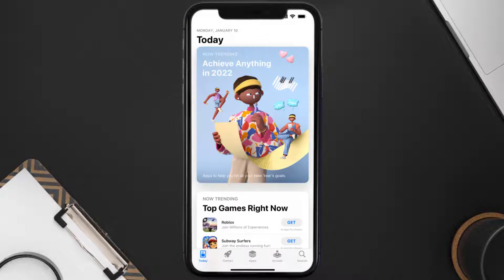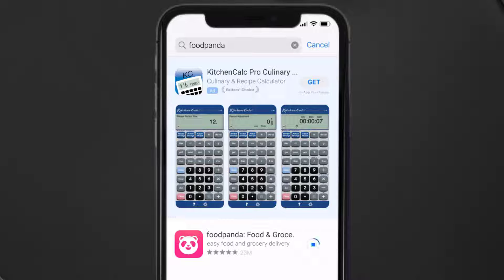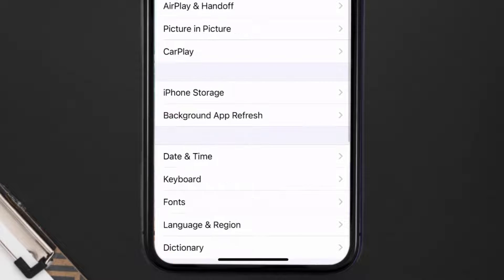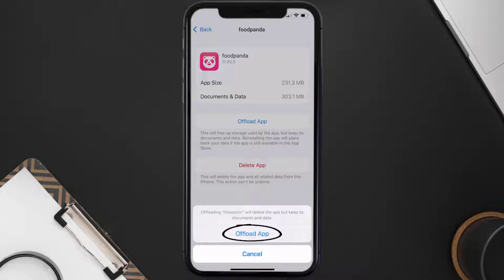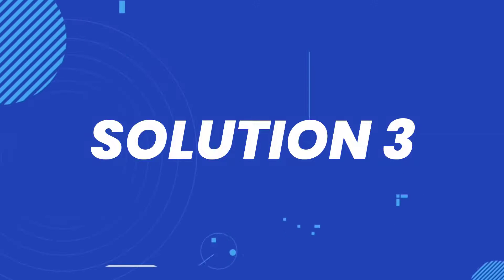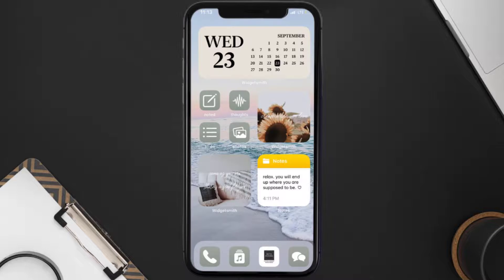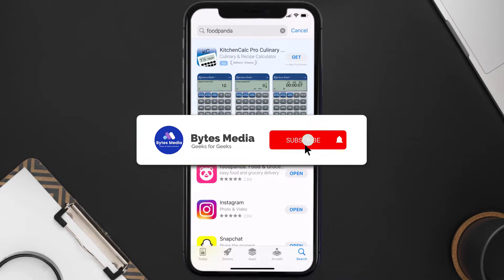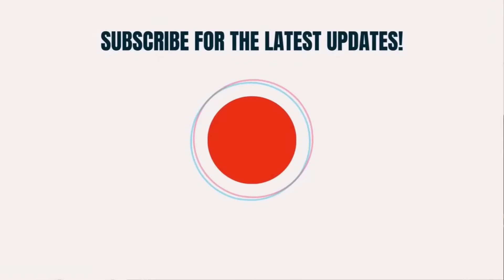Foodpanda App Not Working: How to Fix Foodpanda App Not Working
In this video, I'll show you How to Fix Foodpanda App Not Working. This is the easiest and fastest way to Fix Foodpanda App Not Working. Make sure you watch until the end of this video to find out How to Fix Foodpanda App Not Working on ios. These methods work on iOS 11 as well as iOS 12, iOS 13, iOS 14, iOS 15 and iOS 16. Hope you enjoy!

Video Parts:
00:00 Intro: How to Fix Foodpanda App Not Working
00:07 1.Solution: Update Foodpanda App
00:27 2.Solution: Clear Foodpanda App cache files
00:57 3.Solution: Delete and Reinstall Foodpanda App
01:19 Outro: Ending